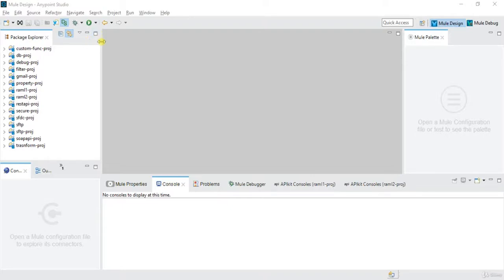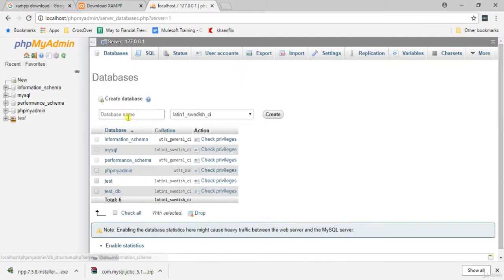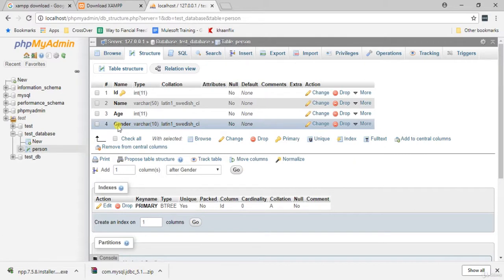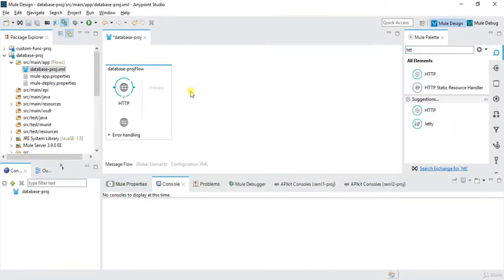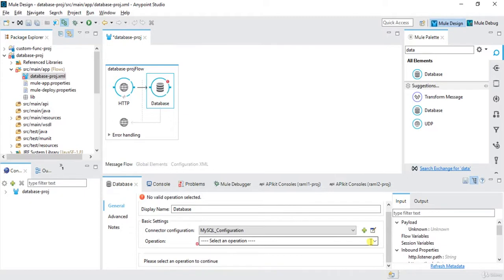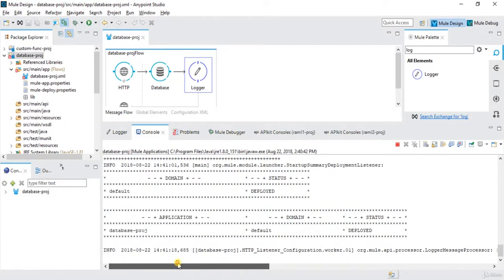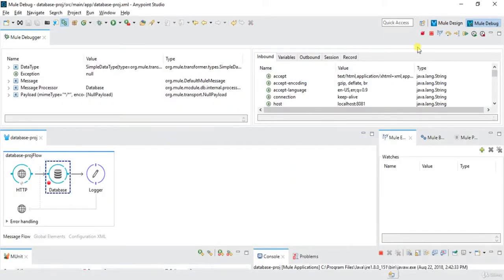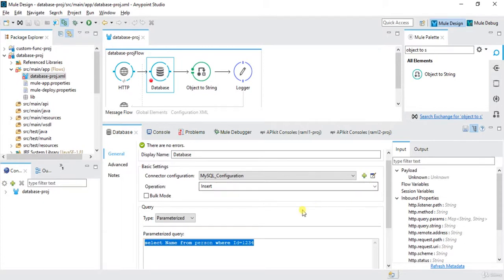4 Database Connector